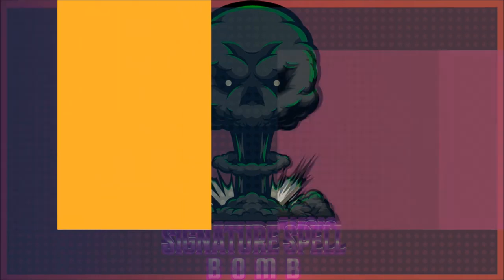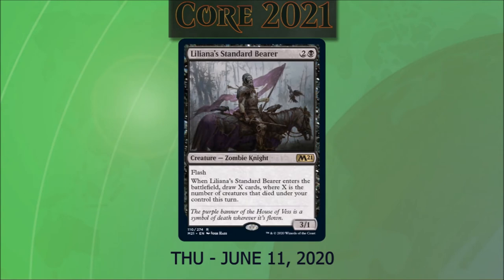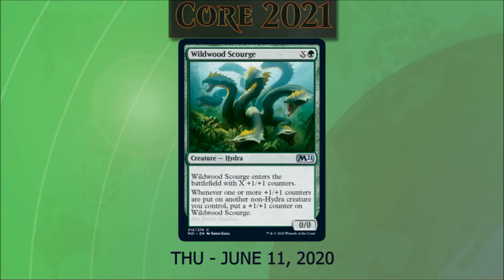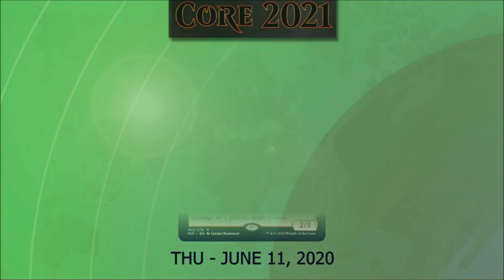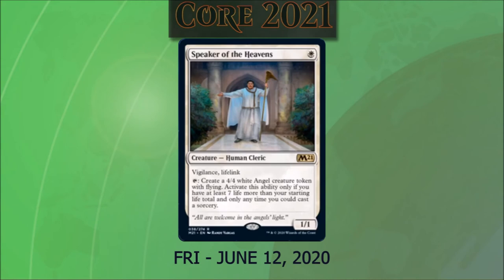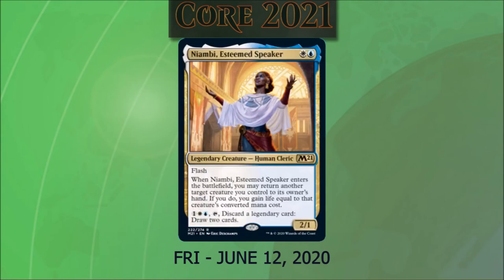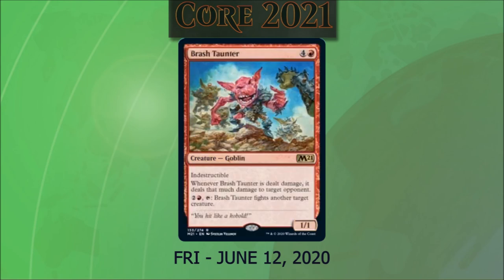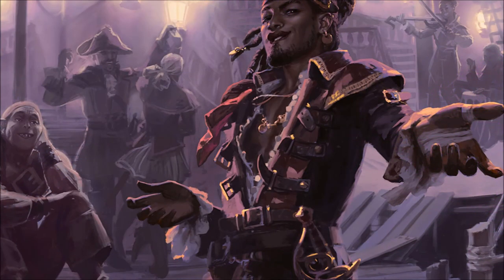Oathbreaking News 009 06 18 2020 Core Set 2021 Spoilers IV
We will be covering Core Set 2021 Spoilers Part 4. These spoilers are going  being announced from 06/04/2020 to 06/19/2021.